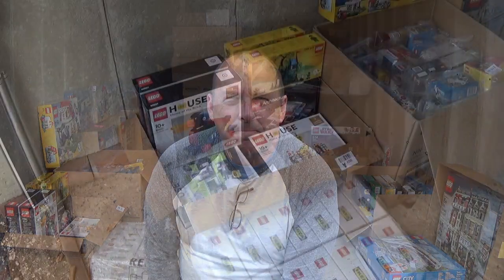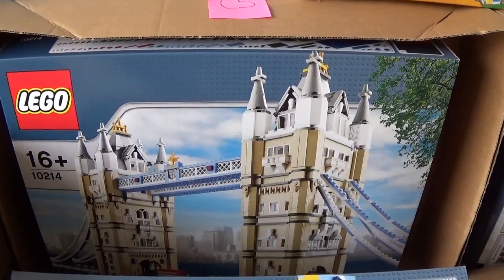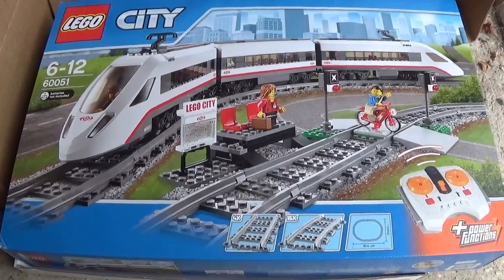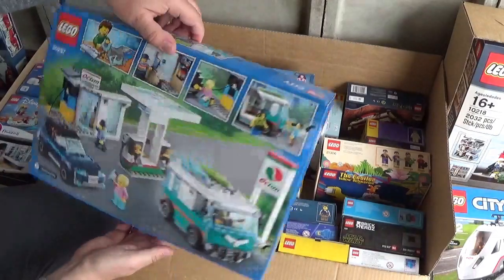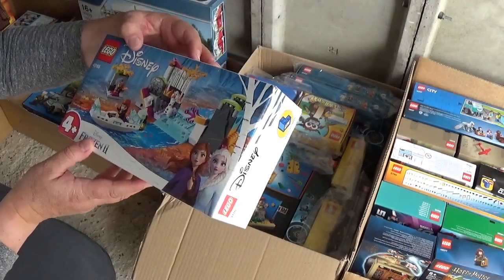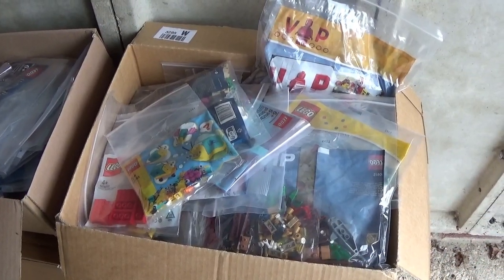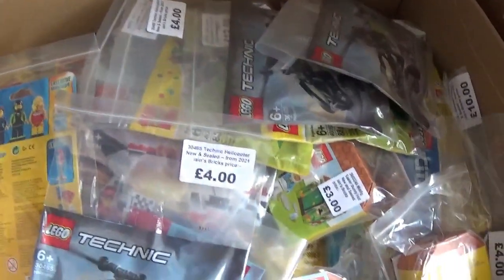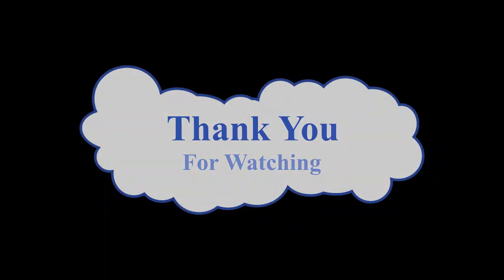Sorting thru my Lego Investment sets for the upcoming Lego / Toy fairs that I will be attending.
I will be attending 2 Lego / Toy fairs over the next few weeks and I will hopefully be selling a few of the Lego sets that I have purchased over the past few years.

On Sunday 25th September, I will be attending Andy's Totton Toy Fair. (located in Totton, near Southampton) and on Sunday October 9th I will be attending The Big Brick Convention at the Littledown Leisure Centre, which is  in Bournemouth.

Both fairs are fairly local to where I live so I won't have too far to travel. I have put a link to each event's Facebook pages down below.